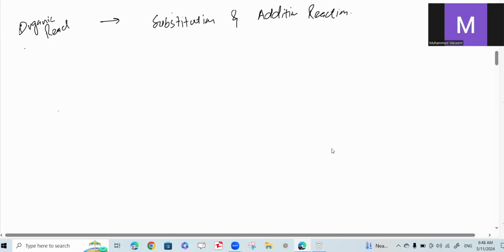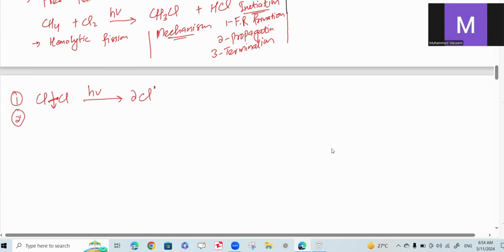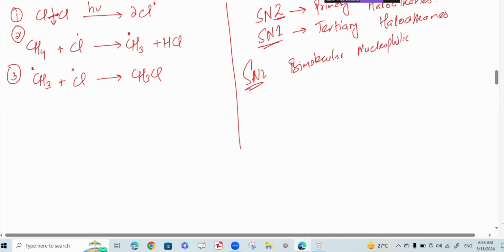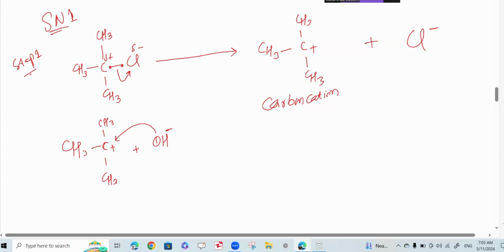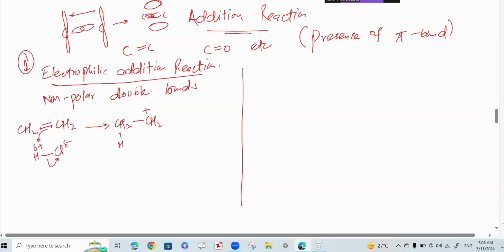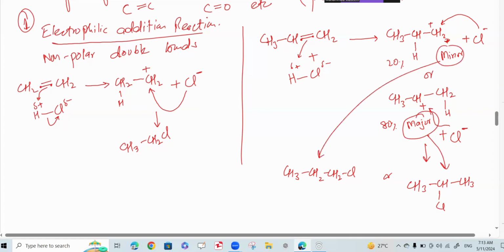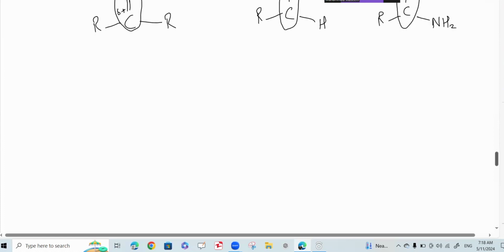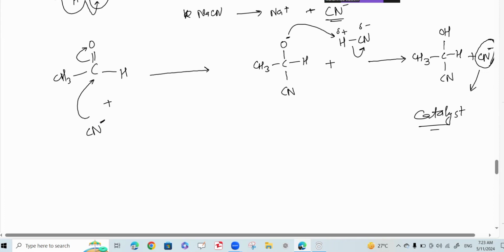Difference between Substitution and addition reactions? types of substitution and addition reactions